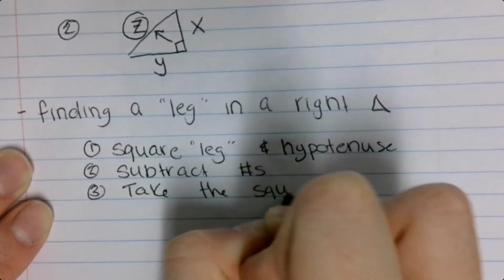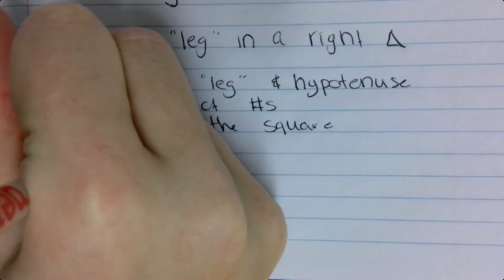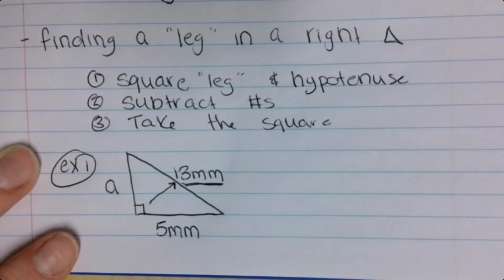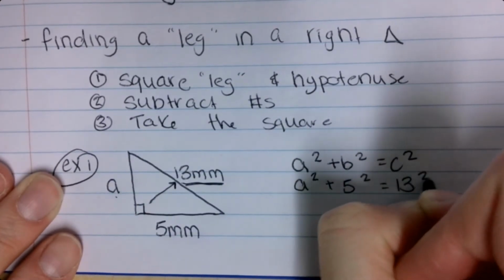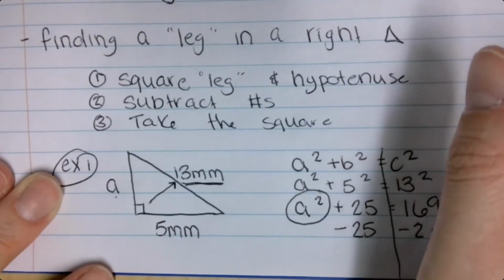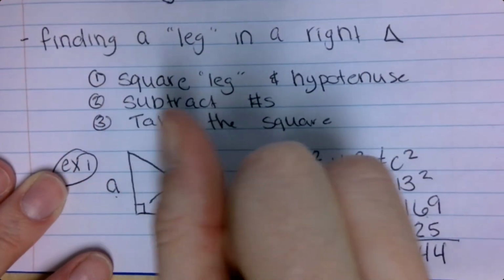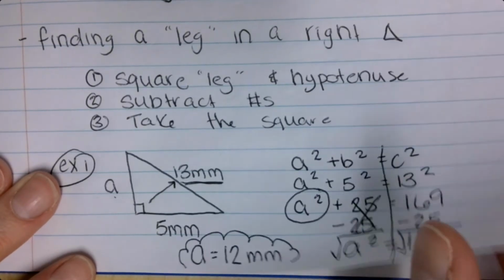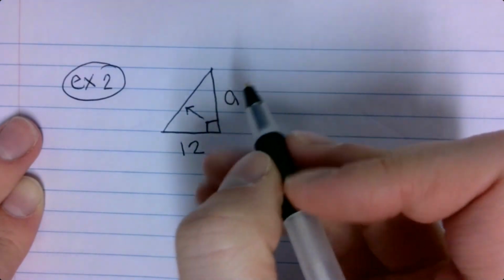Pythagorean Theorem Finding a Leg Examples Part 1 (Pythagorean Theorem Notes Day 2 Part 2)